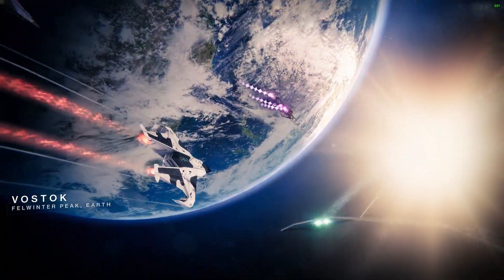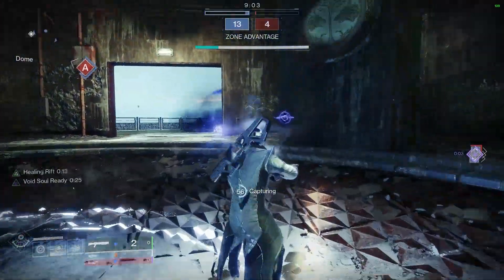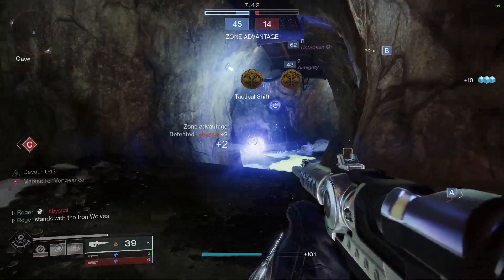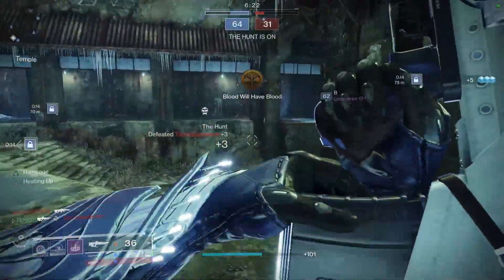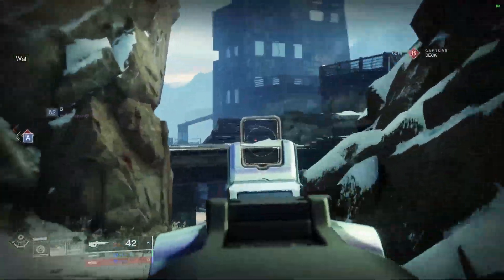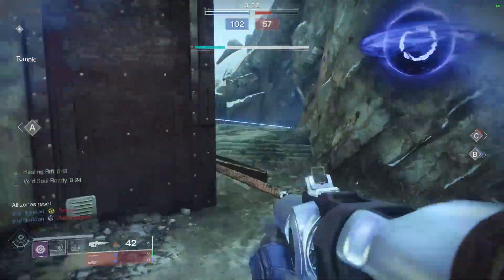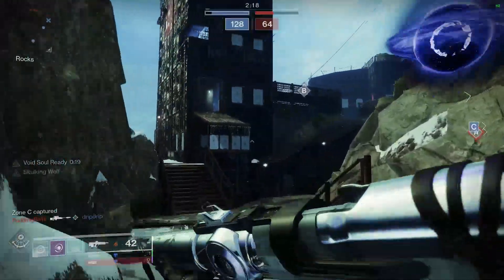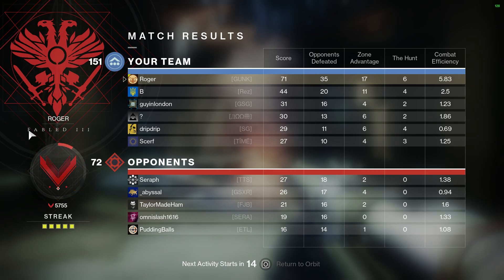The Iron Banner Pulse Rifle Slaps! - Daily Bite Of Blink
Welcome to your daily bite of blink, grab a snack and enjoy some blink warlock gameplay with your favorite blink master Roger!